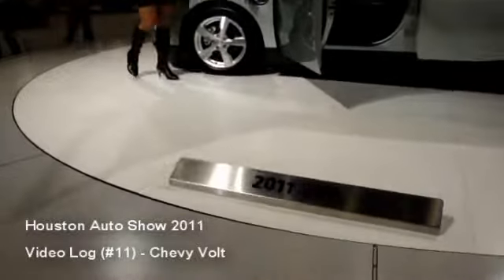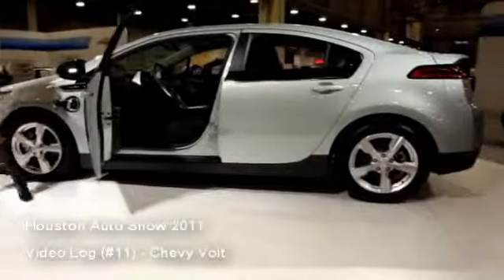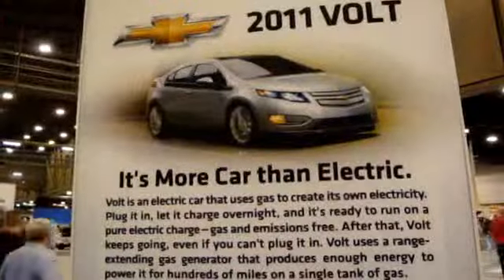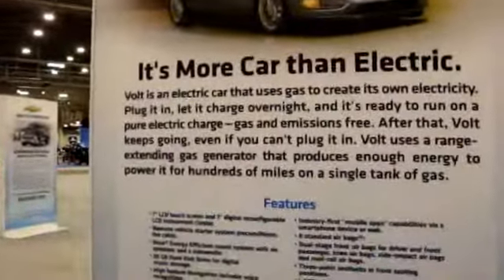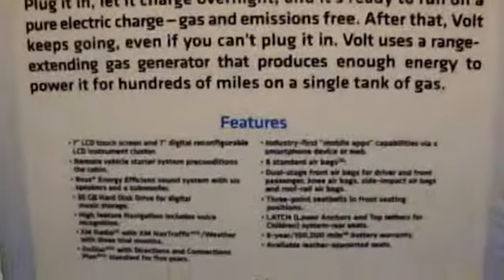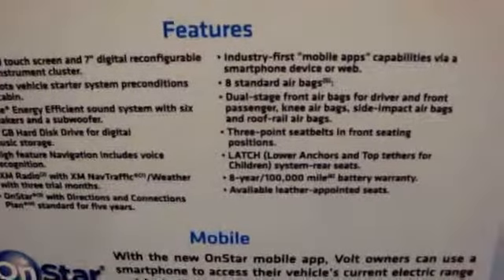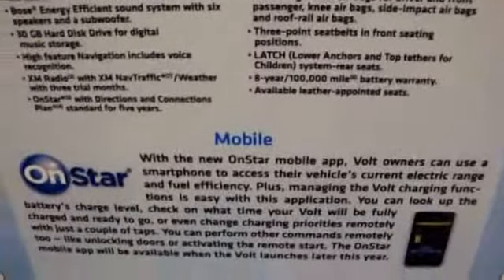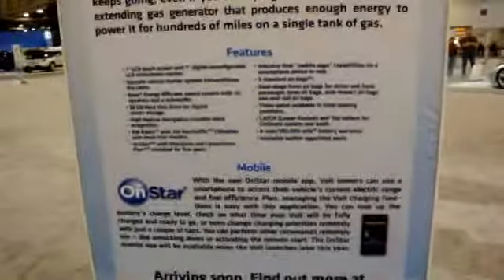Houston Auto Show 2011 (#11) Chevy Volt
Houston Auto Show 2011
Video Log #11 - Chevy Volt